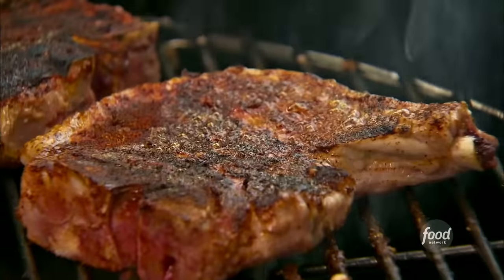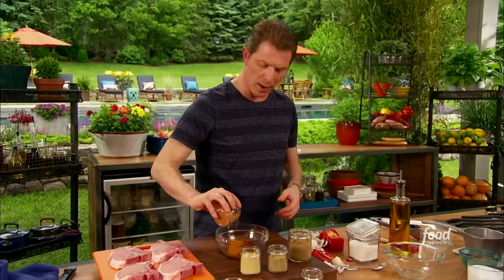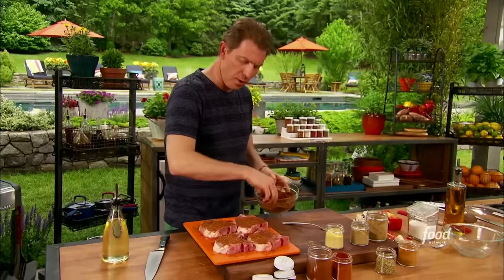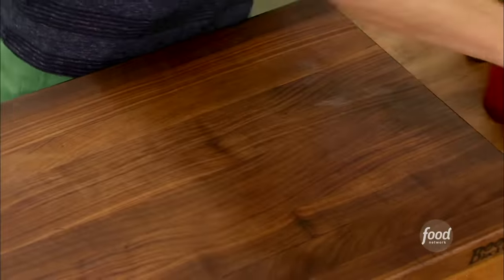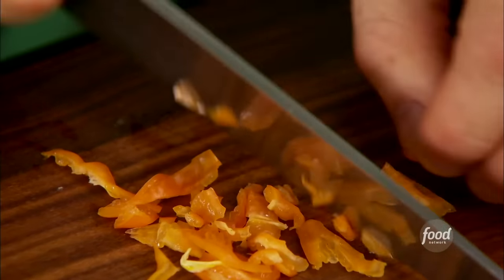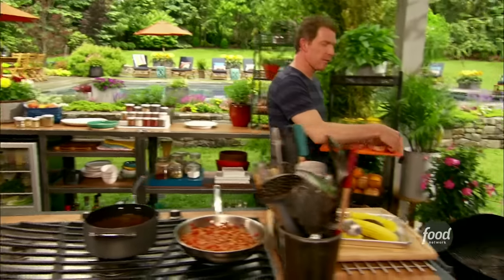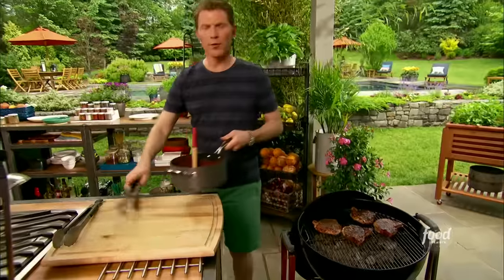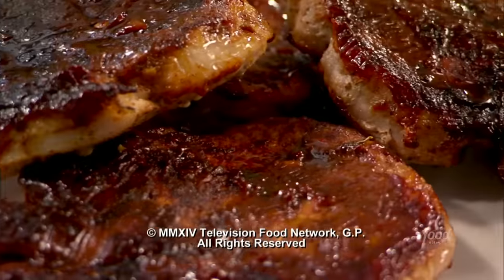Bobby Flay's Spice-Rubbed Pork Chops | Bobby Flay's Barbecue Addiction | Food Network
Bobby grills succulent Spice-Rubbed Pork Chops with Sorghum BBQ Sauce!

Bobby Flay's Barbecue Addiction is a high-impact cooking series that takes outdoor grilling to a whole new level! Quintessential grill master Bobby Flay pulls out all the stops and delivers a one-two culinary punch, showcasing his expert grilling techniques in surprising new ways.

Spice-Rubbed Pork Chops with Sorghum BBQ Sauce
RECIPE COURTESY OF BOBBY FLAY
Level: Easy
Total: 1 hr 10 min
Active: 30 min
Yield: 4 servings

Ingredients

1 1/2 cups ketchup
1/4 cup sorghum syrup
1/4 cup apple cider vinegar
2 tablespoons Dijon mustard
1 tablespoon ancho chile powder
1/2 habanero chile, finely chopped
4 bone-in center-cut or porterhouse pork chops (at least 1-inch thick)
Canola oil, for brushing
2 tablespoons Bobby's Spice Rub for Pork, recipe follows

Bobby's Spice Rub for Beef and Pork:

1/4 cup ancho chile powder
2 tablespoons ground coriander
2 tablespoons dry mustard
2 tablespoons paprika
2 tablespoons freshly ground black pepper
2 tablespoons kosher salt
1 tablespoon chile de arbol powder or cayenne pepper
1 tablespoon ground cumin
1 tablespoon dried oregano

Directions

Combine the ketchup, sorghum, vinegar, mustard, ancho powder, habanero and some salt and pepper in a small saucepan. Bring to a simmer over medium heat and cook, stirring occasionally, until slightly thickened, about 10 minutes. Set aside about 1/2 cup for serving; keep warm.

Prepare a grill for medium-high indirect heat. Brush the top of the pork chops lightly with canola oil, and rub the oiled side with the spice rub. Let stand at room temperature for 30 minutes.

Place the chops rub-side down over direct heat on the grill and cook until charred, about 4 minutes. Brush the tops with canola oil, flip, and cook for 1 minute, just to brown the bottom a bit. Brush the tops generously with barbecue sauce; shift them over to indirect heat and cook, covered, until a meat thermometer registers an internal temperature of 150 degrees F, about 5 minutes. Remove the chops from the grill, brush them with more of the sauce and let rest, loosely tented, for 10 minutes. Serve with the reserved BBQ sauce.

Yield: about 1 1/2 cups

In a bowl, whisk together the ancho, coriander, mustard, paprika, pepper, salt, chile de arbol, cumin and oregano until blended. Store in a cool, dark place, tightly covered, for up to 6 months.

Cook’s Note

The sauce can be made up to two days ahead and stored, covered, in the refrigerator until ready to use. Bring to room temperature or warm over low heat before using.